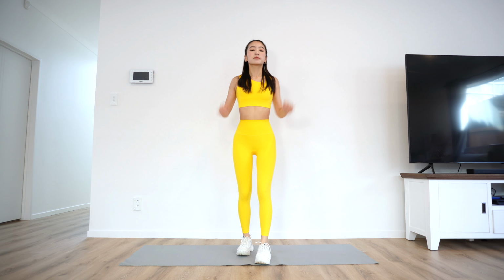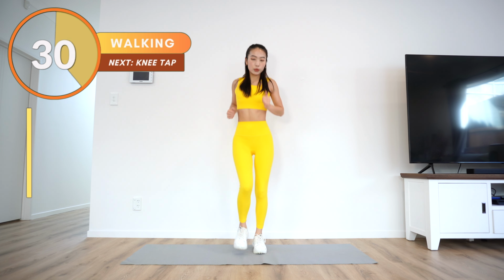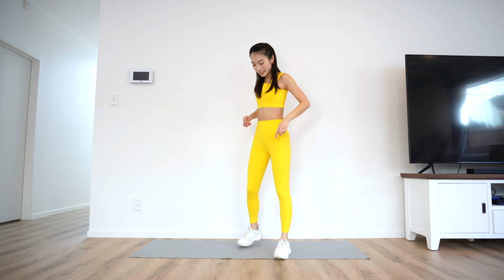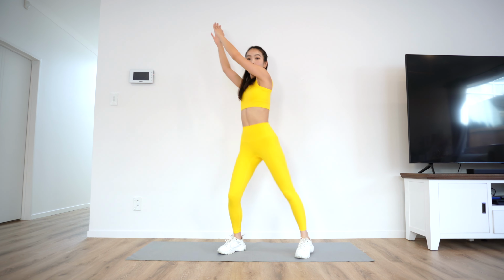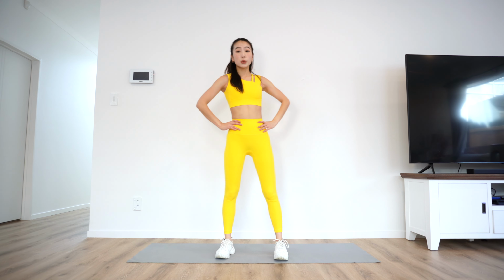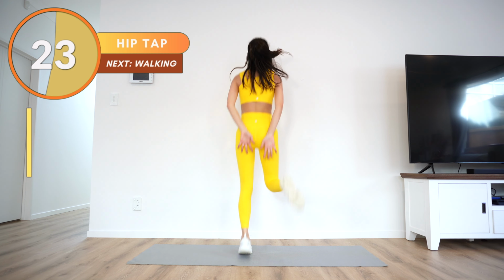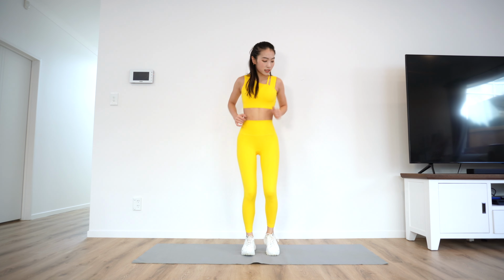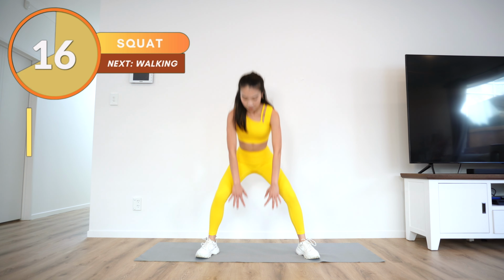15min Walking Cardio | Easy Full Body Fat Burning at home | 100% Sweat & Burn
🔥New Workout Program 2024 is out! Check them out in playlist! 🔥